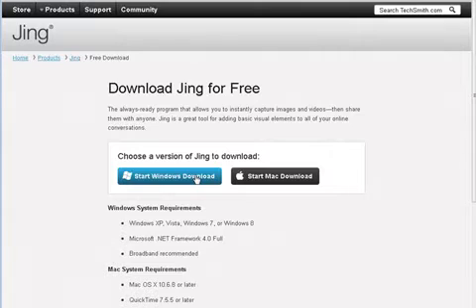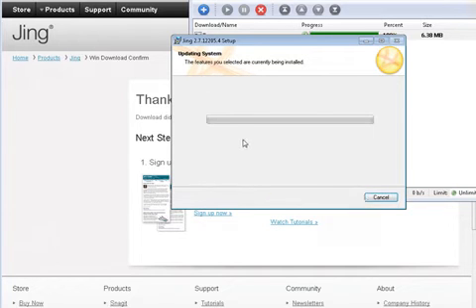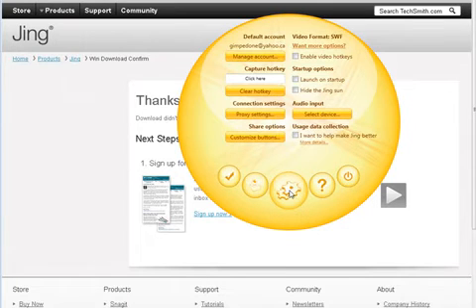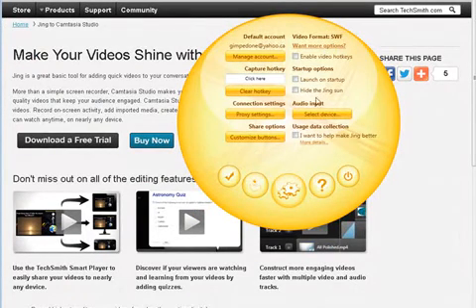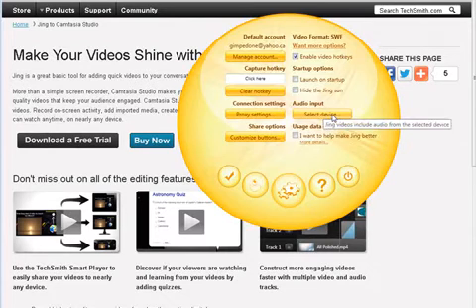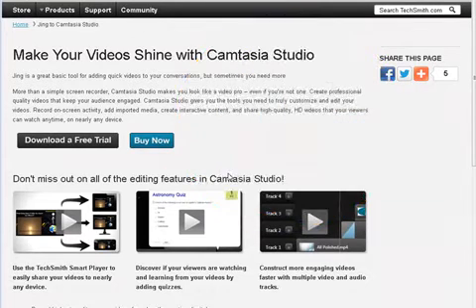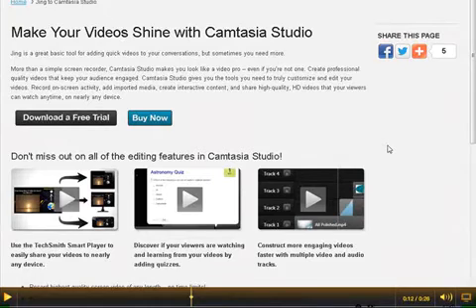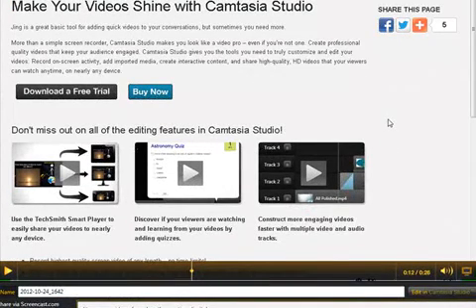How To Use Jing For Screen Captures